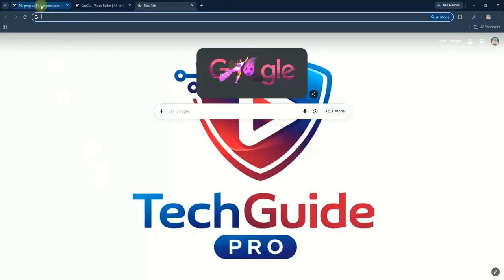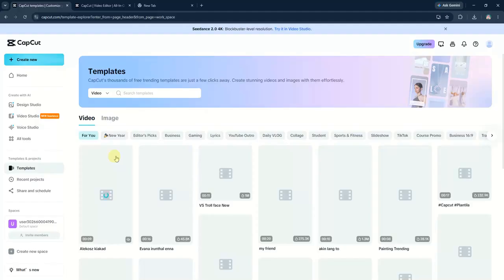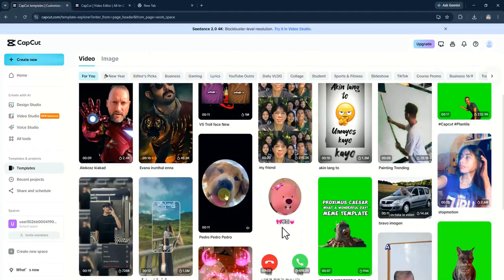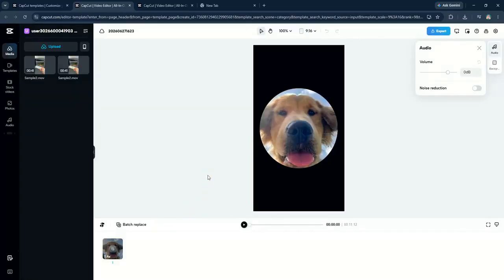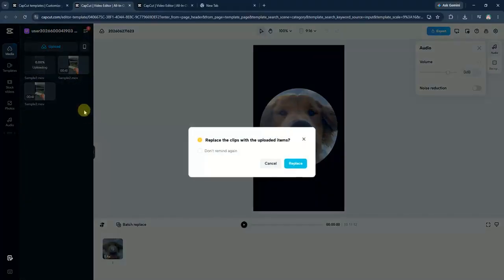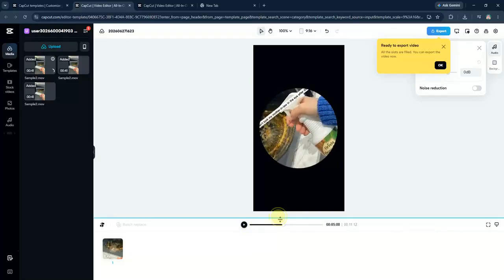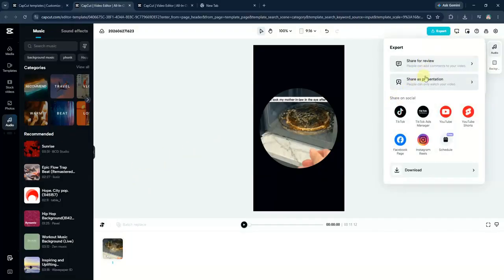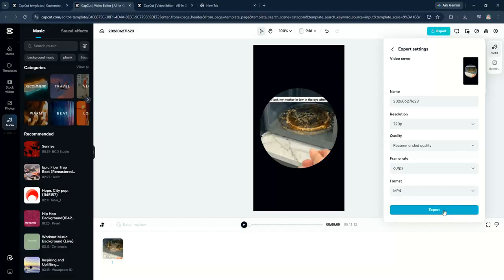How to Use CapCut Video Templates - Beginners Guide 2026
Learn how to use CapCut video templates.

This tutorial provides a comprehensive guide on how to effectively utilize CapCut video templates for your editing projects. You'll discover how to access, customize, and enhance your videos using various CapCut templates, making your editing process faster and more efficient. Whether you're creating content for social media, vlogs, or personal projects, mastering these video templates will elevate your editing skills and improve your final output.

TechGuidePro offers straightforward and informative tech tutorials that empower viewers to enhance their digital experiences, learn new techniques, and maximize their creative potential.